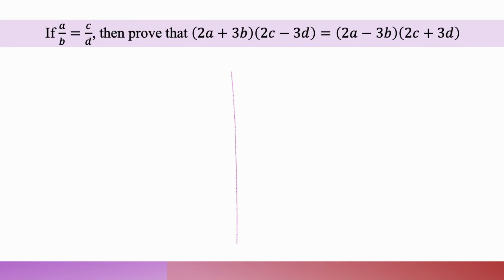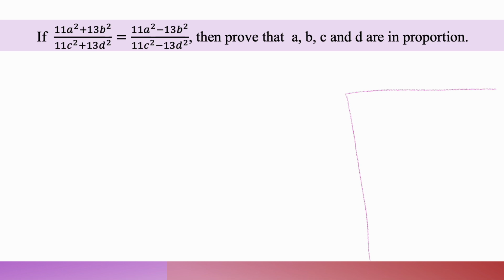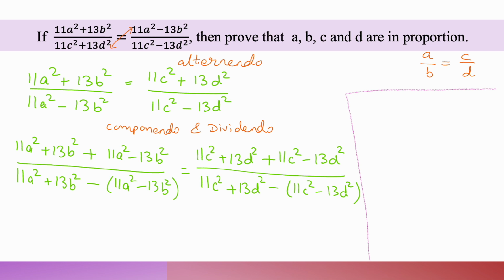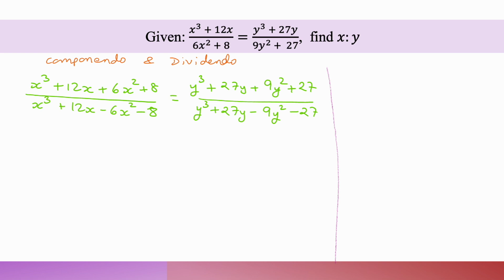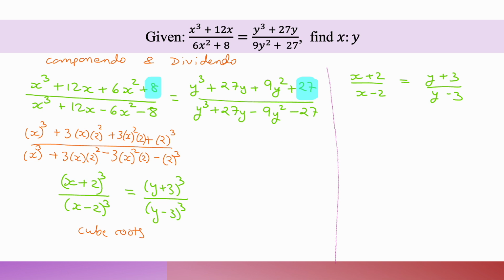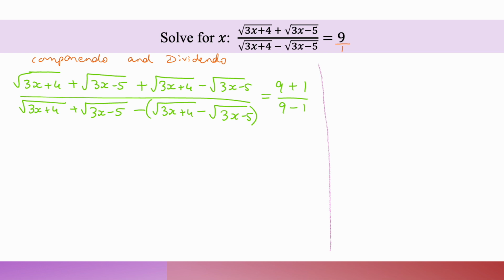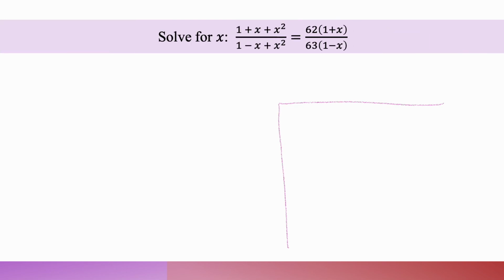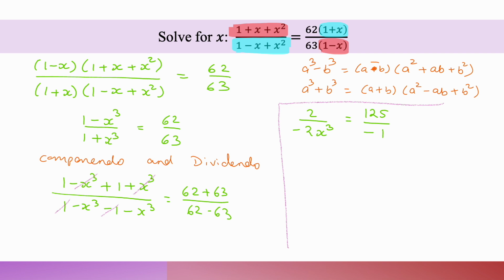Master Ratio and Proportion Properties for ICSE Grade 10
In this video, we'll dive into the world of ratio and proportion, focusing on four essential properties: Alternendo, Invertendo, Componendo, and Dividendo.

Through step-by-step explanations and solved examples, you'll learn how to apply these properties to tackle complex problems with ease. I will break down each concept, ensuring you grasp the fundamentals and can confidently solve sums on your own.

Properties are:

Alternendo: Learn how to interchange means and extremes
Invertendo: Discover how to invert the ratios and proportions
Componendo: Understand how to combine ratios and proportions
Dividendo: Master the art of dividing ratios and proportions

 Boost your confidence in math.
Score higher in your ICSE Grade 10 exams

So, watch now and become a pro at ratio and proportion properties!